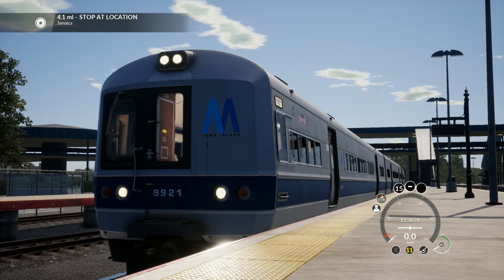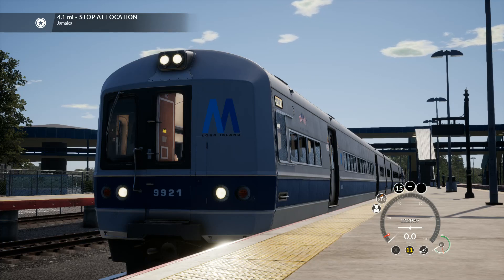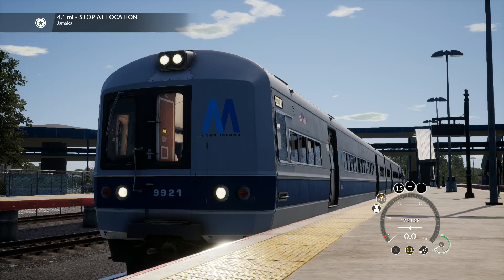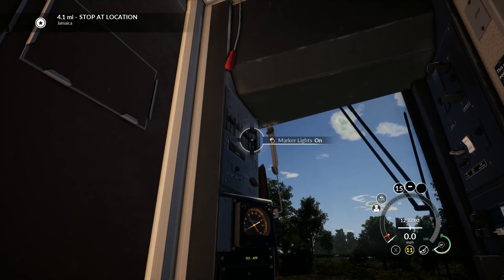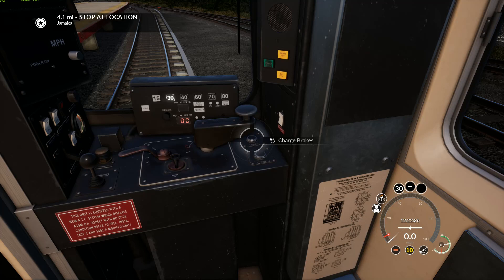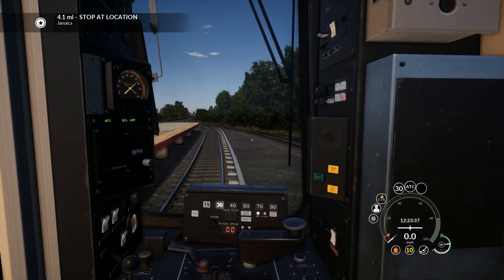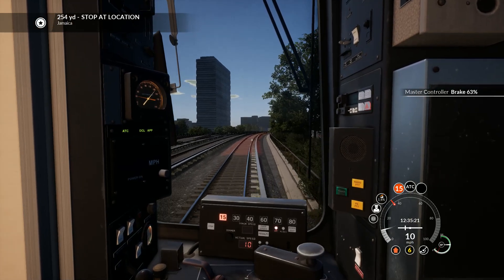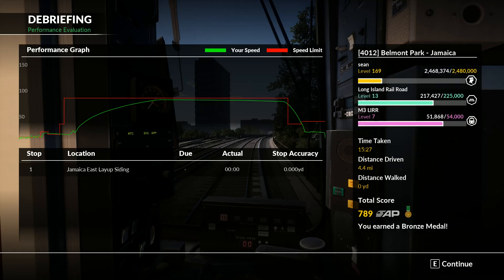Train Sim World 2020: Brief look at the M3 mods for the LIRR M3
Hey guys, here is a quick look at the mods for the recently released M3
 for Long Island Railroad
Links can be found below for the skin and the sound pack, both of which do not have to be combined, you can do one, the other or both if you like.
They're both lovely additions, I likely didn't do them justice - please let me know if I left anything out

Or find both links and a little bit of info over at Valhalla Tower Productions: